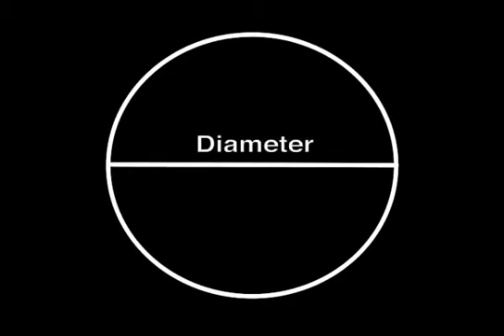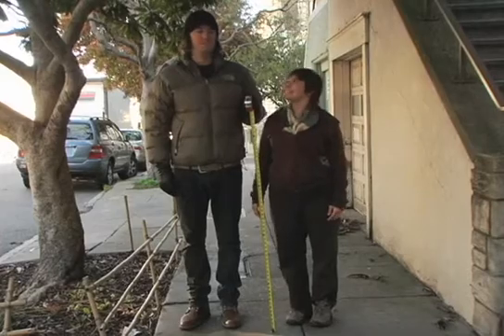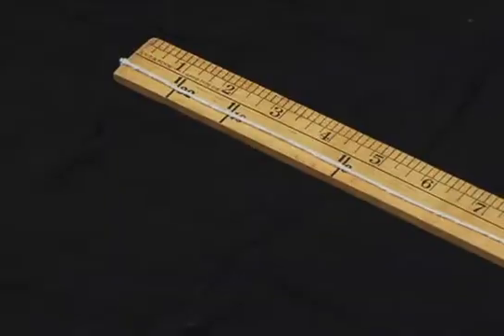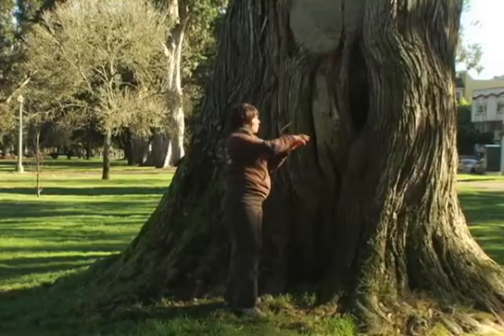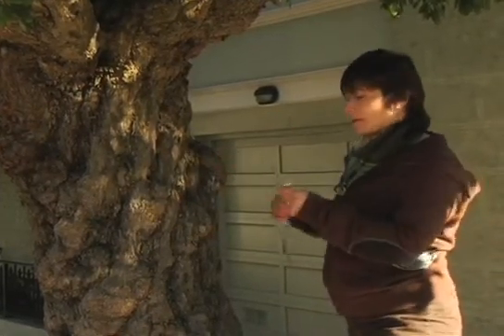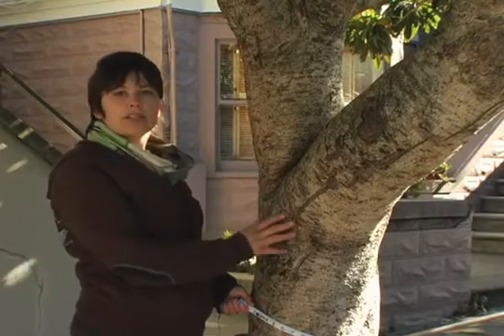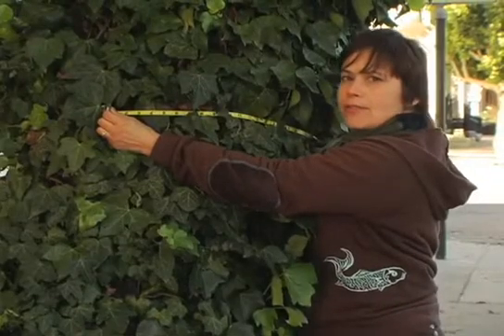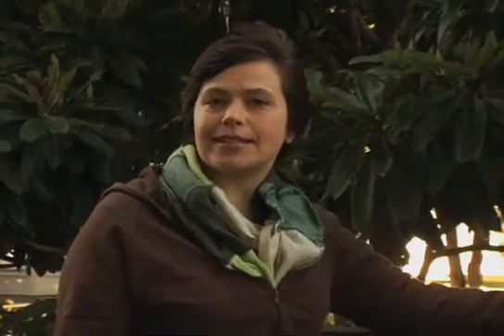Jak mierzyć drzewa? Naucz się prawidłowo mierzyć drzewa.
Na filmie przedstawiono jak prawidłowo dokonać pomiaru drzewa w zależności od wielkości, wysokości, szerokości, typu drzewa, nachylenia.

Film stworzony został dla organizacji Urban Forest Map, udostępniamy go za zgodą autorki, Amber Bieg. (Thank you!)